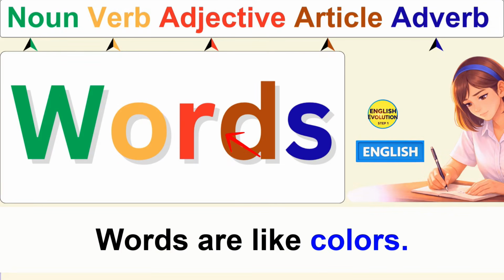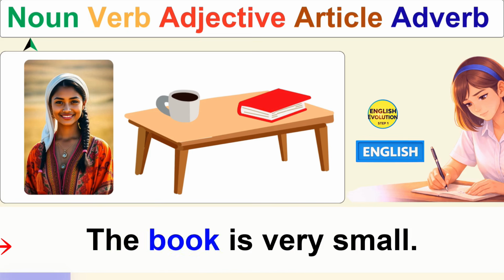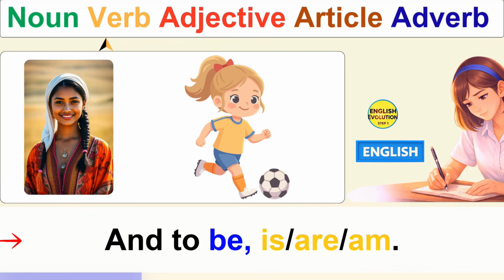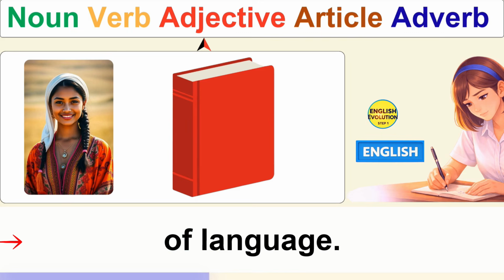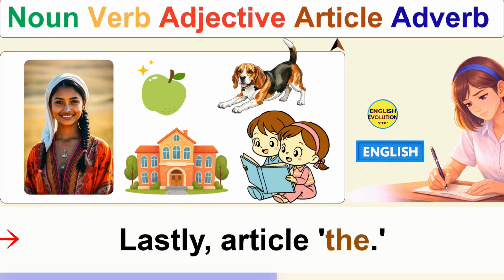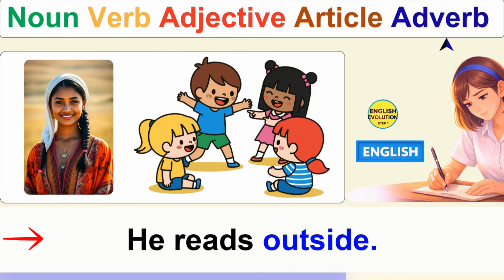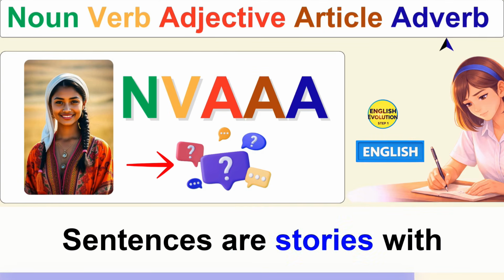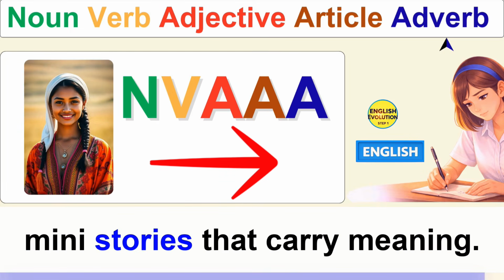Improve English : Easy English Sentence Structure A1-level.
English Evolution Step 1 is a complete beginner’s guide to learning English with 750 simple words and sentences across 15 categories. ( Part 2: Nouns ,Family Members, People and Work, and Actions) Each lesson uses A1-level vocabulary with clear examples for daily life: body parts, places, times, people, adjectives, daily activities, food, home, clothes, nature, travel, numbers, colors, technology, and feelings. This step-by-step workbook helps learners build confidence, improve speaking, and understand English in real situations. Perfect for beginners, students, and self-learners who want to start their English journey with clarity and practice.